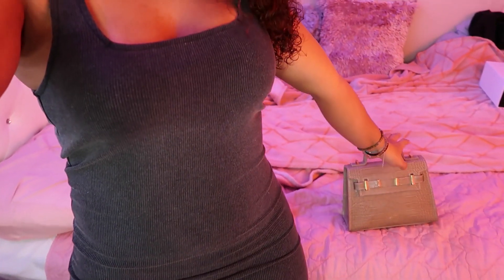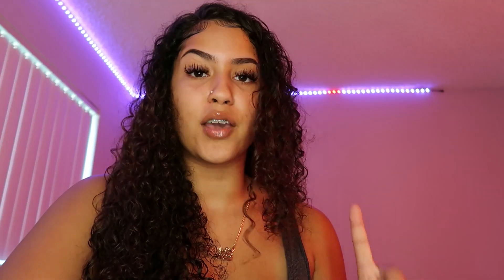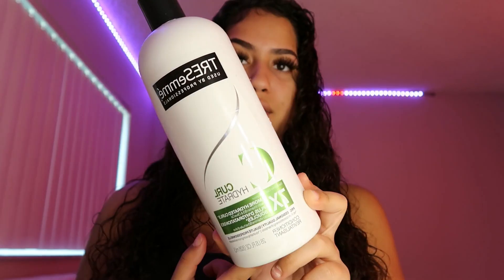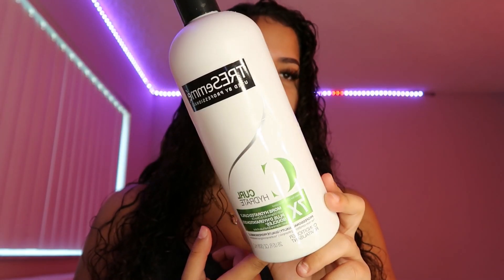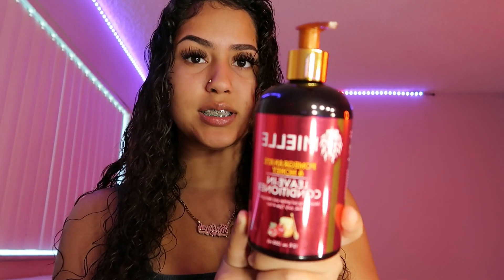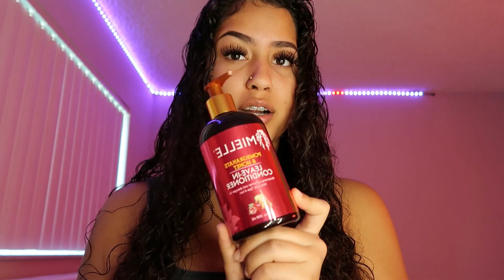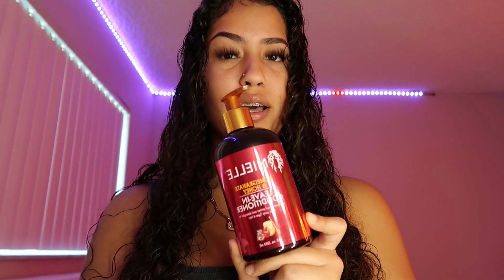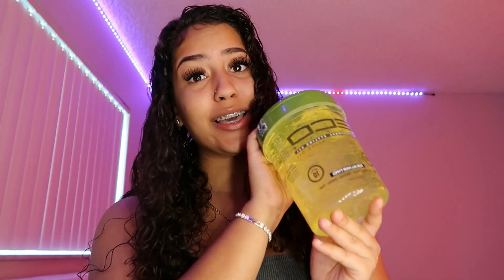Curly Hair Routine 🌀💙 | Sept 2021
hi honies💕 welcome to my positive, abundant, motivating channel!

my channel is about all things beauty, fashion, and lifestyle. i make vlogs, sit down talks, beauty routines, and much more💕

leave video requests in the comments below💕

stay inspired, productive, and positive💕